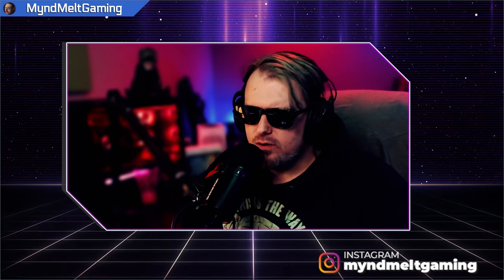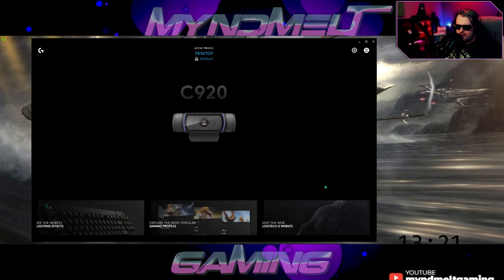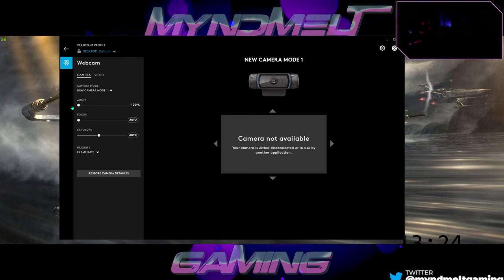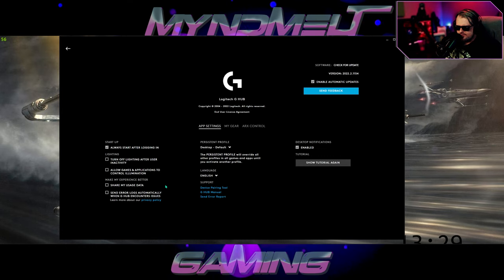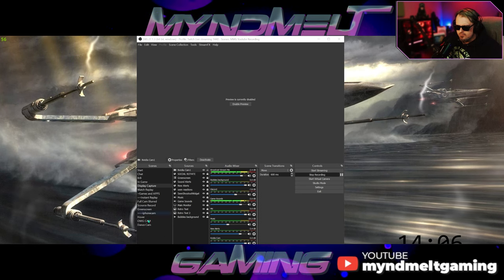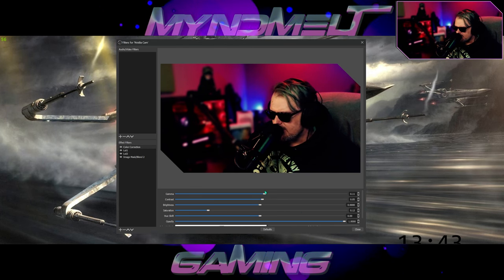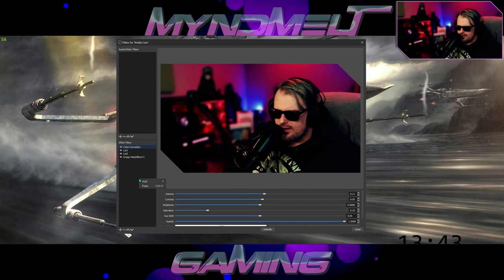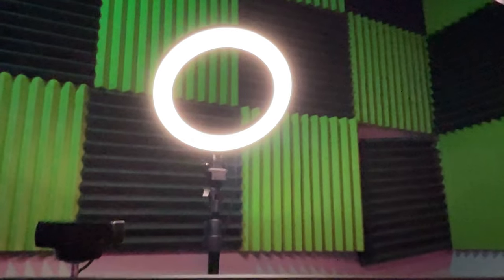Transform Your Logitech C920 Webcam to look PRO in 2023! Tutorial and TIPS!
Learn how to transform your Logitech C920 webcam into a professional looking camera for your stream in just a few minutes with these easy tips and tricks! Enhance your video quality and take your content to the next level with this step-by-step guide.

➤EPIC Creator CODE: WEEKLYFREEGAMES - USE AT CHECKOUT ON THE EPIC STORE.